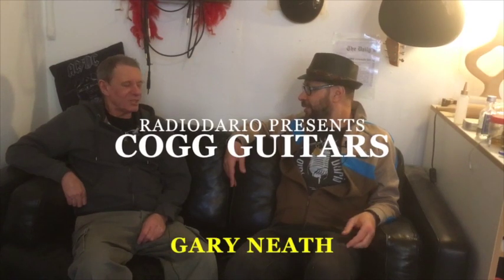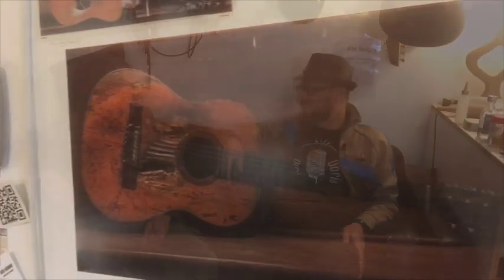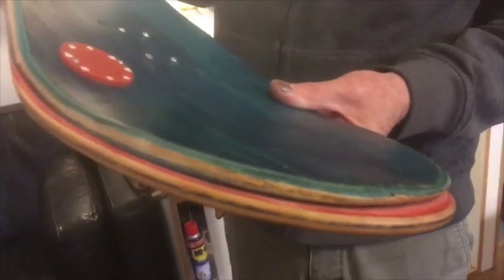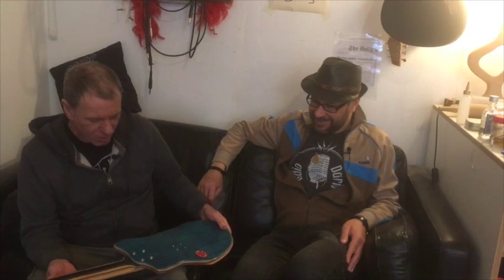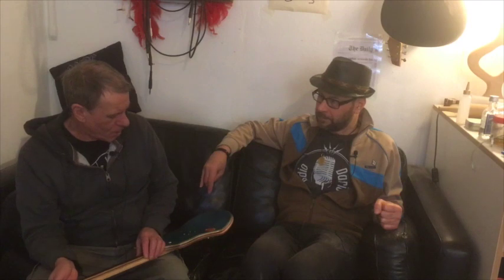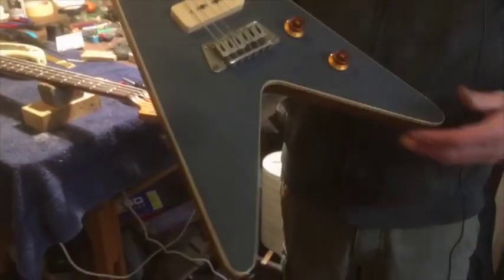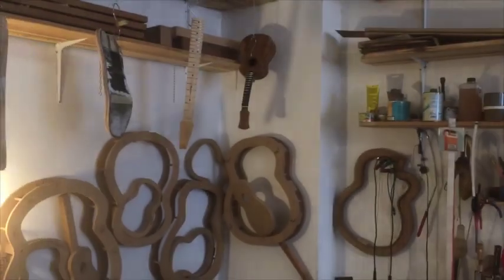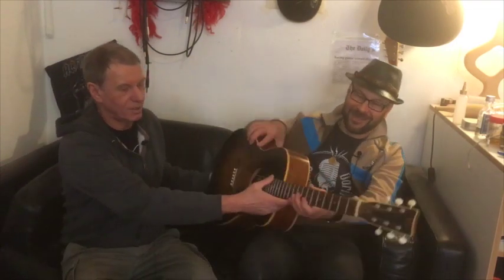Cogg Guitars [Berlin, Kreuzberg]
We met Gary at Cogg Guitars in Kreuzberg, district of Berlin. Since 20 years is building, repairing and resurrecting guitars. The electric guitars made out of skateboards are his very peculiar trademark.

Location : Cogg Guitars Lübbenerstrasse, 5 10997 Berlin, Kreuzberg
Filming and editing : RadioDario
®2019
Check Cogg Guitars here: